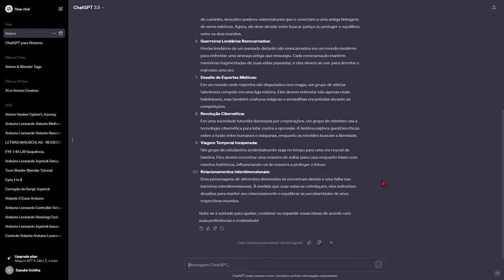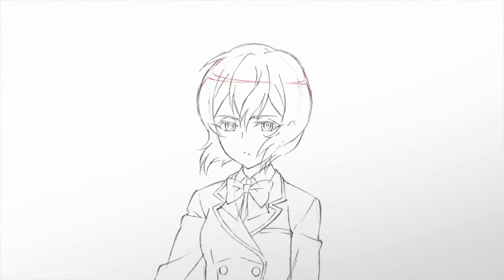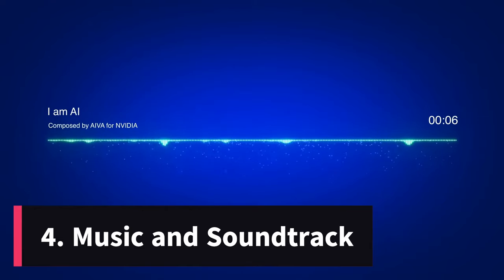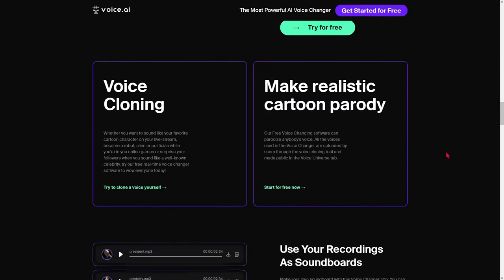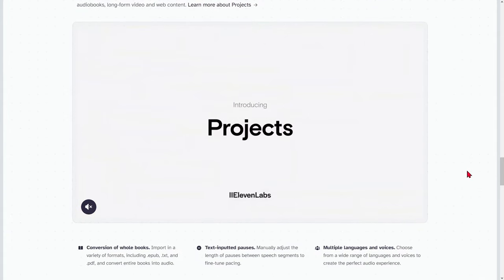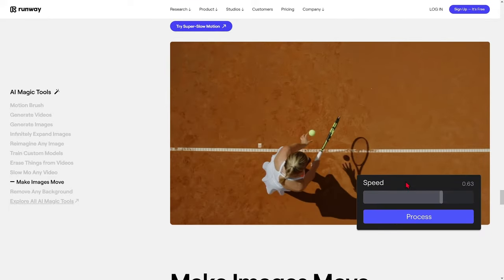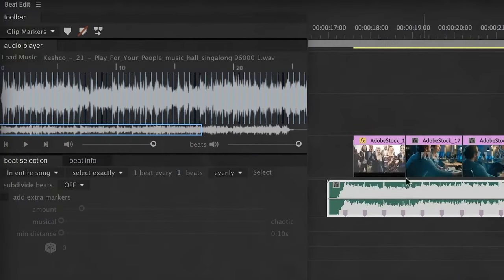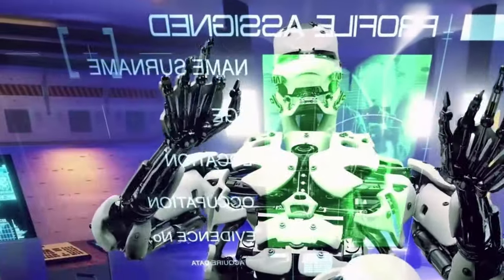Making an anime with Artificial Intelligence Is it possible?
Discover behind the scenes of the revolution in anime production! 🌟 In this video, we'll explore how artificial intelligence is making its mark on the world of anime, from generating scripts to creating exciting soundtracks. How is AI shaping the future of Japanese animation? Don't miss this fascinating conversation! 🔍✨

📌 Points Covered:

Generation of Scripts and Ideas
Character Design with Innovative Art Style
AI-Enhanced Animation
Music and Soundtrack Composed by Algorithms
Dubbing and Voice: The Influence of AI-Based Voice Synthesis
🤔 We want to know your opinion! How do you see the integration of artificial intelligence in the creation of anime?

If you are not yet registered, sign up so you don't miss the next content about the fascinating universe of anime and technology.

Thank you for being part of this journey of discovery. See you in the video! 🌈🎬

Descubra os bastidores da revolução na produção de animes! 🌟 Neste vídeo, exploraremos como a inteligência artificial está deixando sua marca no mundo dos animes, desde a geração de roteiros até a criação de trilhas sonoras emocionantes. Como a IA está moldando o futuro das animações japonesas? Não perca essa conversa fascinante! 🔍✨

📌 Pontos Abordados:

Geração de Roteiros e Ideias
Design de Personagens com Estilo de Arte Inovador
Animação Aprimorada com IA
Música e Trilha Sonora Composta por Algoritmos
Dublagem e Voz: A Influência da Síntese de Voz Baseada em IA
🤔 Queremos saber a sua opinião! Como você vê a integração da inteligência artificial na criação de animes? Deixe seus comentários abaixo e participe dessa discussão.

🔔 Ative as notificações para ficar por dentro de todas as novidades do nosso canal! Obrigado por fazer parte dessa jornada de descobertas. Nos vemos no vídeo! 🌈🎬